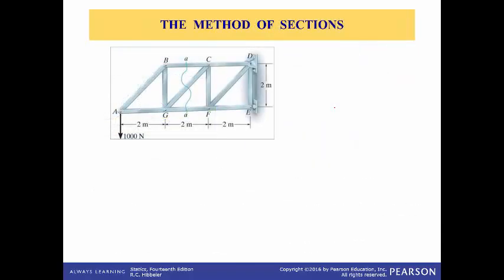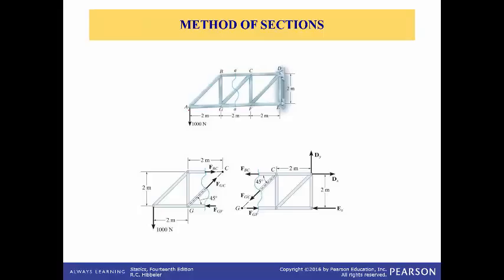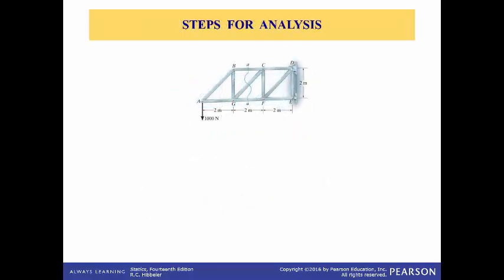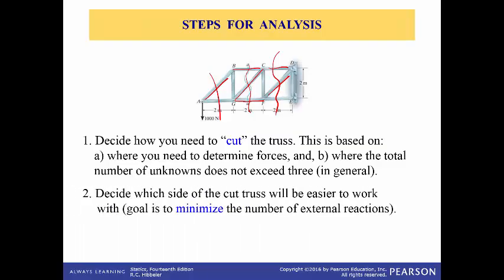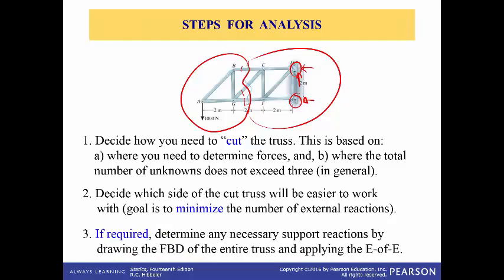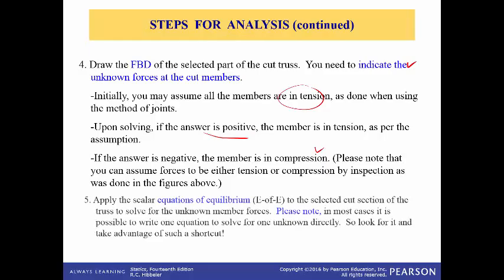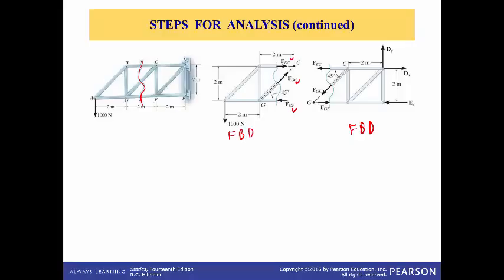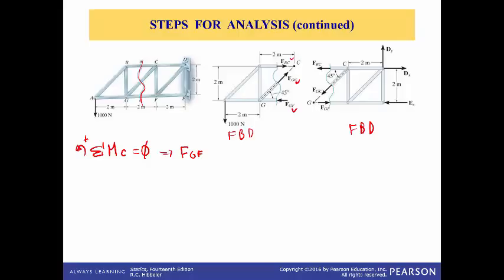Chapter 6 4